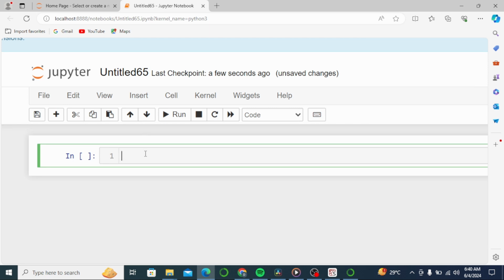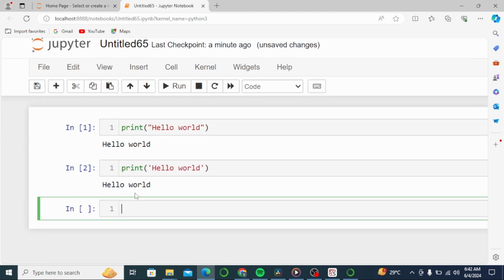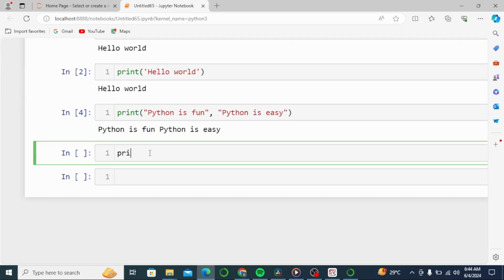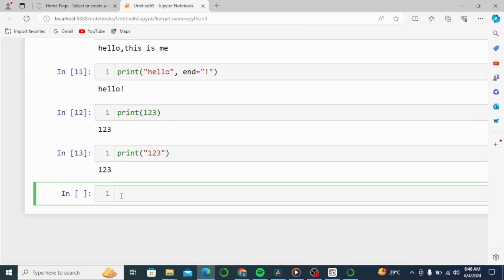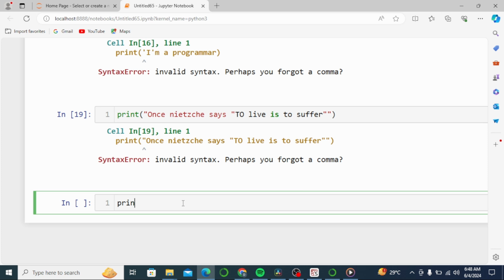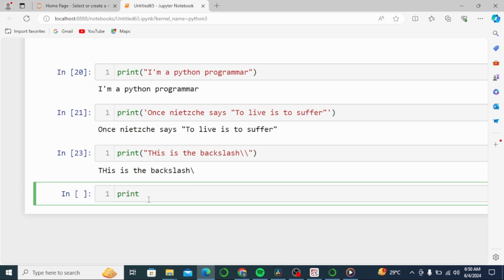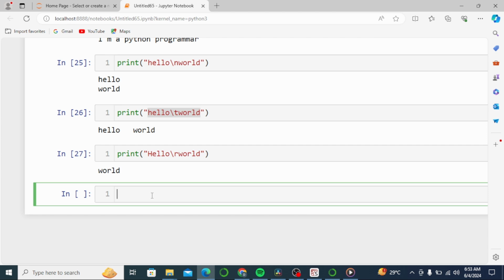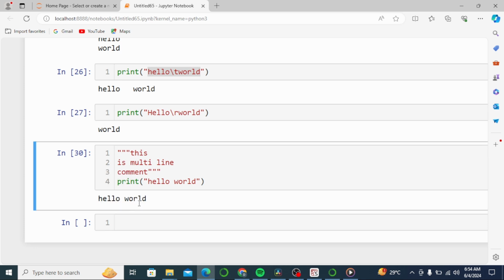How to Use Print, Escape Sequence Characters, and Comments in Python | Python Programming Tutorial 3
Welcome to Danyal Codes! In this tutorial, we'll discuss some fundamental concepts: using the print function, working with escape sequence characters, and writing comments. Whether you're a beginner or looking to solidify your understanding of these basics, this step-by-step guide will help you enhance your Python coding skills.

What You’ll Learn:
How to use the print function in Python
Different escape sequence characters and their usage
How to write single-line and multi-line comments
Practical examples to demonstrate these concepts